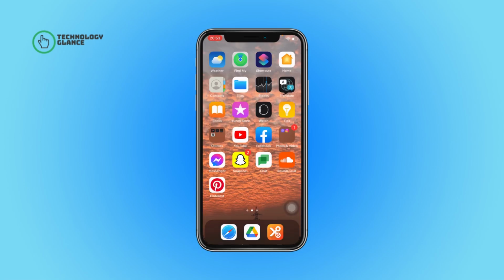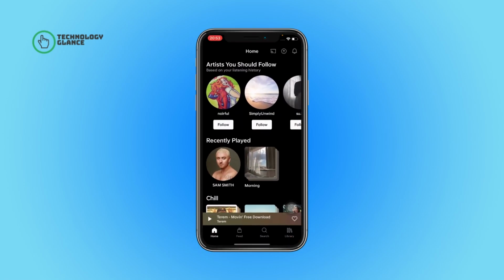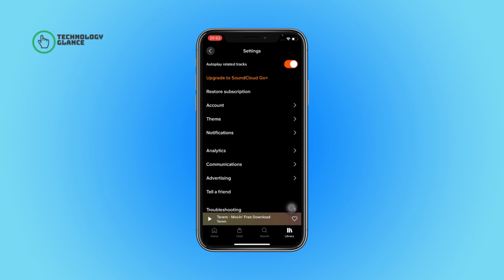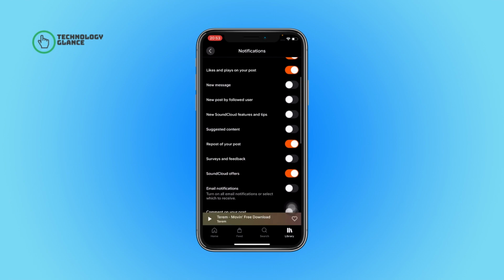How to Disable Soundcloud Offers on Your Account? | Technologyglance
Are you tired of seeing Soundcloud Premium offers popping up on your account? Do you want to get rid of those annoying ads once and for all? Look no further than this video! In this tutorial, we will show you how to disable Soundcloud offers in just a few easy steps.

Whether you're using Soundcloud for personal or professional reasons, this guide is sure to help you get the most out of your listening experience.

Say goodbye to unwanted ads and hello to uninterrupted listening!